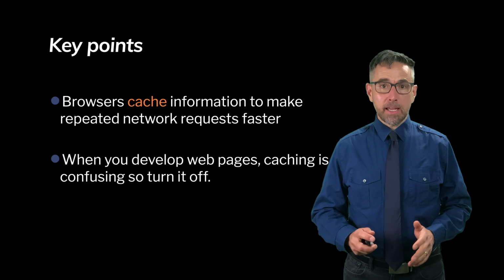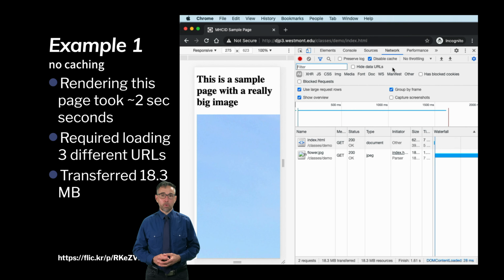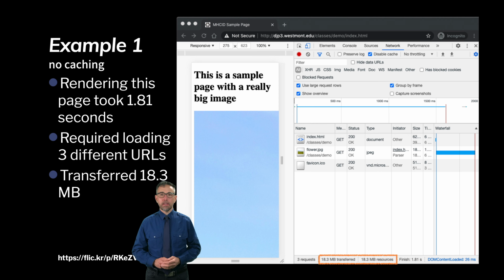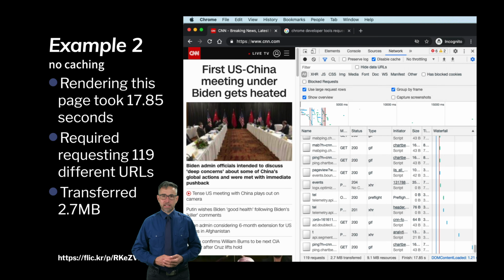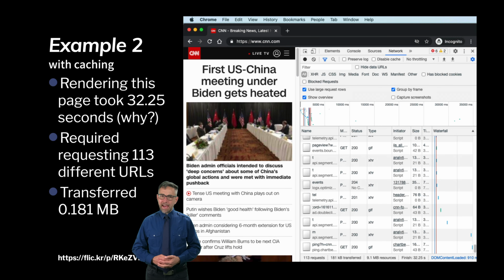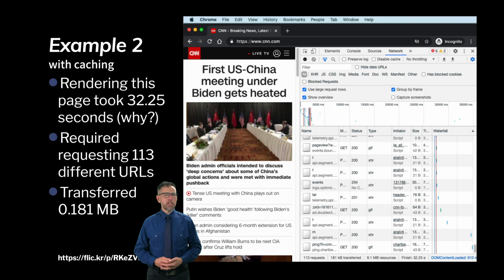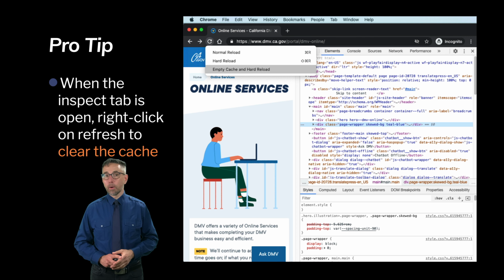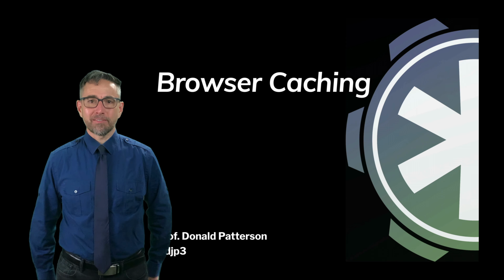Chrome Browser Caching Behavior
In this video Prof. Patterson demonstrates how to use the Chrome Browser to measure the impact of caching on web page rendering.  On the one hand this is interesting to evaluate the benefits of caching, but if you are developing web sites, understanding when content is being cached and when it isn't can be critical.  Without this knowledge you may find yourself confused when web pages don't render like you expect them to.